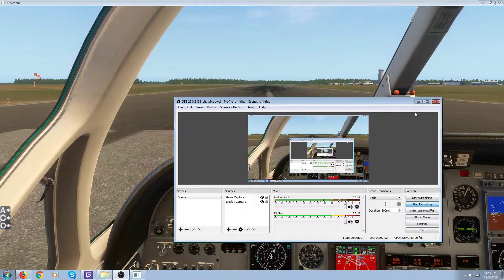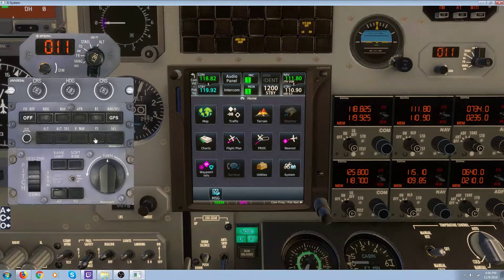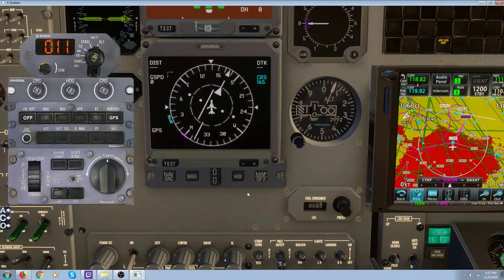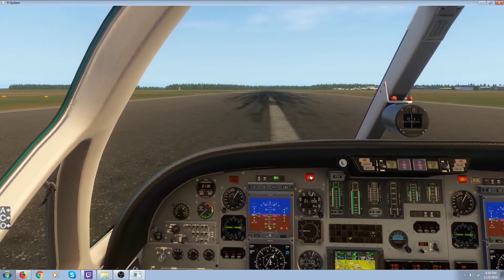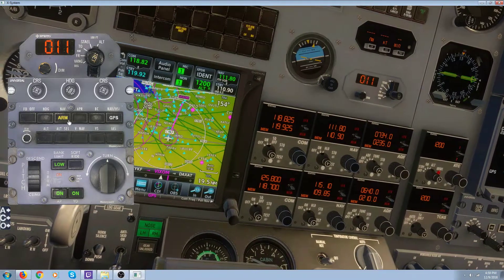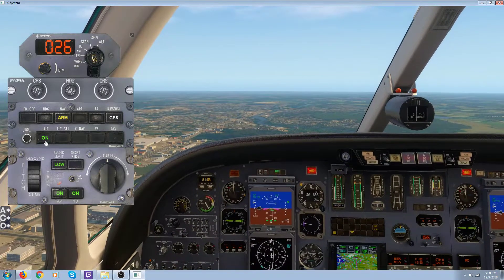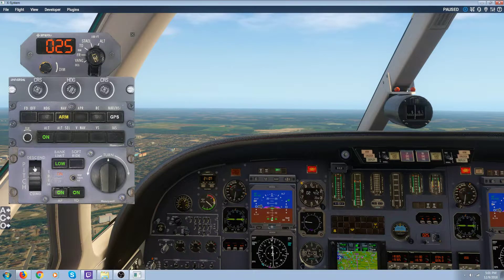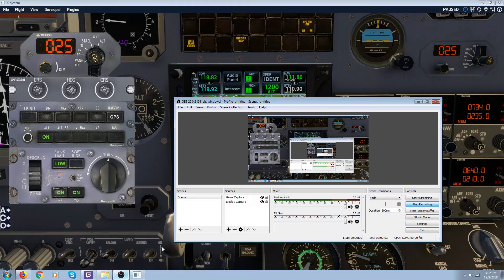Another Bug in the Carenado Citation 550???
Found a couple bugs in the new Carenado Citation 550, here's another bug I found. Even did a fresh re-install, didn't help